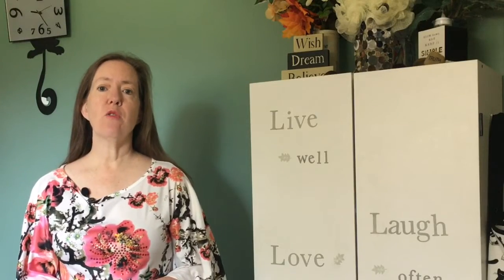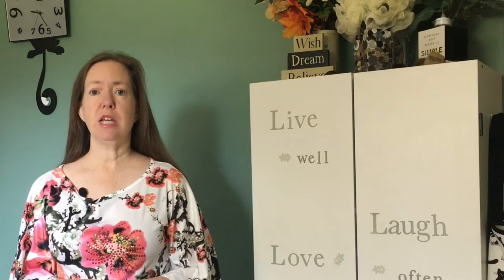How To Draw Cat Eyes With Coloured Pencil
This Fine Art Friday I am taking a break for awhile from my Canadian Women Art Project to hone my artist skills.  I have been following some technique videos by Kirsty Partridge and I will put a link to her channel below.  Today I am showing you what I learned from her tutorial on making realistic cat eyes by drawing the eyes of my cat Maggie.  Now it was hard to get a picture of her with her eyes open (she is a sleep kitty) and when we did, the lighting was not the best to get great shadows and highlights.  I will show the pics I did before, then show you my process for capturing her sweet face.  I used FaberCastel Polychromos and Prismacolour Portrait series coloured pencils as well as rubbing alcohol as solvent.  I also used watercolour paper.  Enjoy!